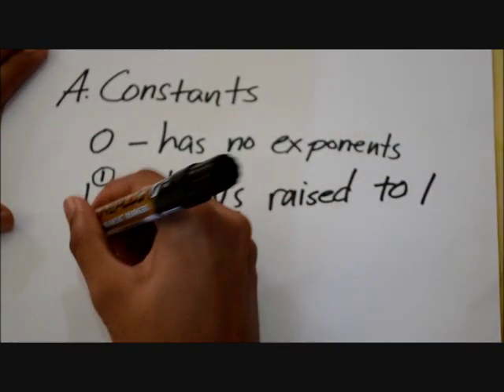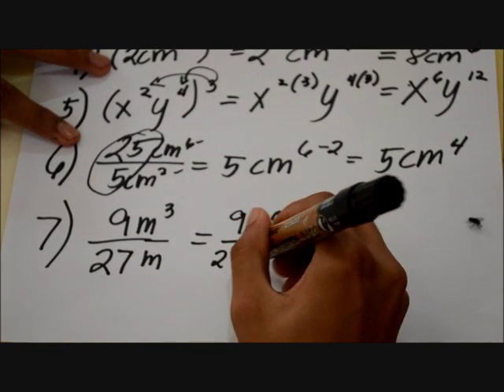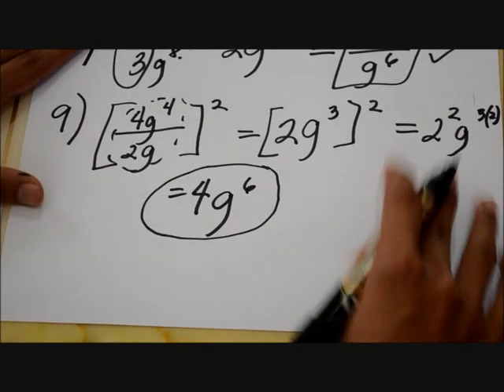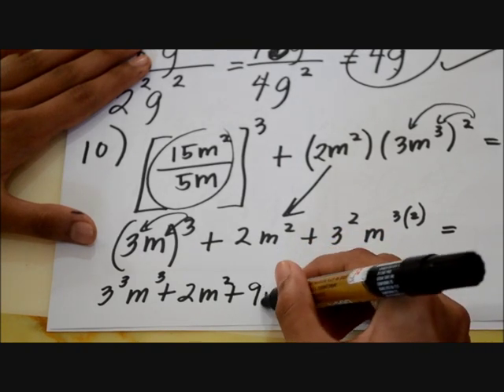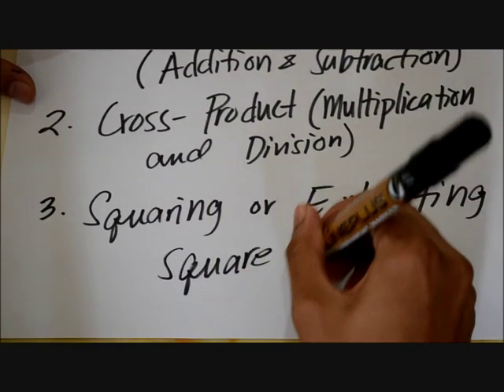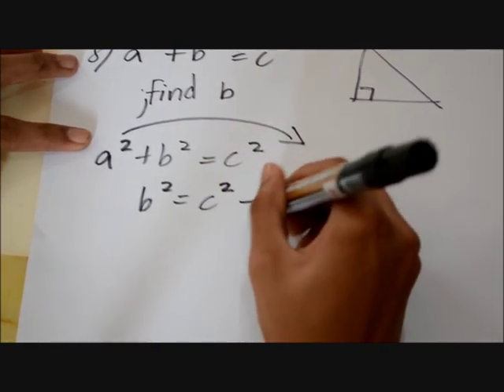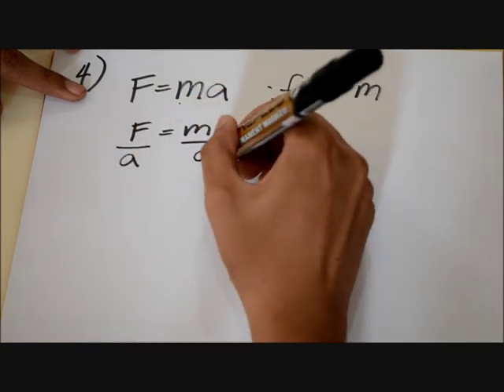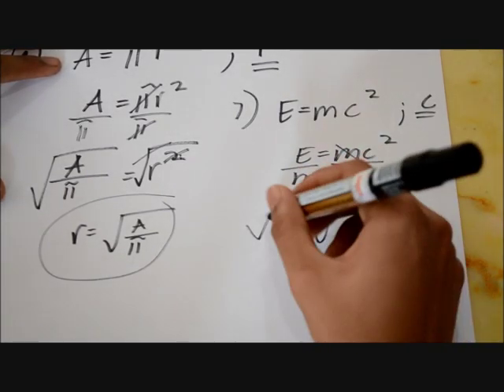Physics: Laws of Exponents and Formula Transformation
LCCB - I.S. Grade 10 - St. Peter Physics Project.

Law of Exponents and Formula Transformation.

Produced by Group 1:

Balisi, Adnan
Batuigas, Jhoy Mhay
Grecia, Mary Nicole
Pagunsan, John Albert
Regalado, Amabella